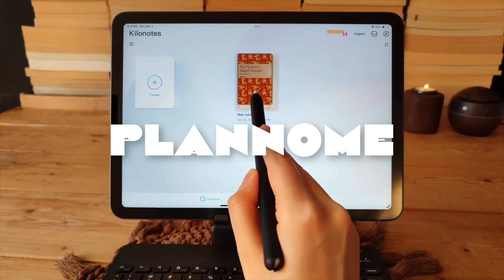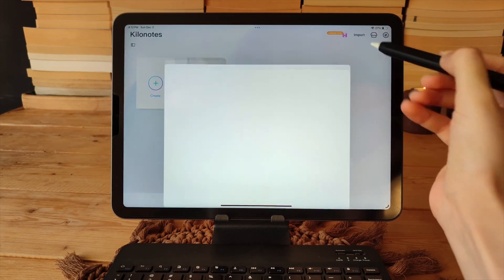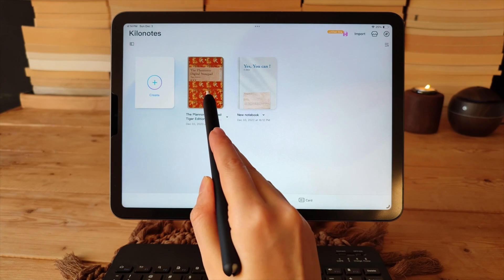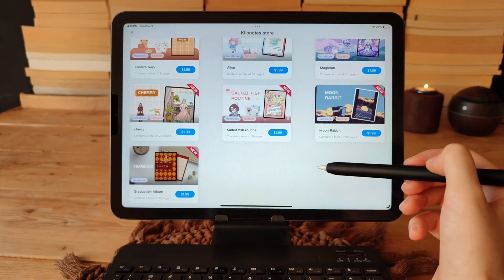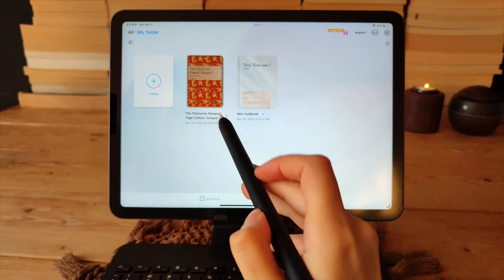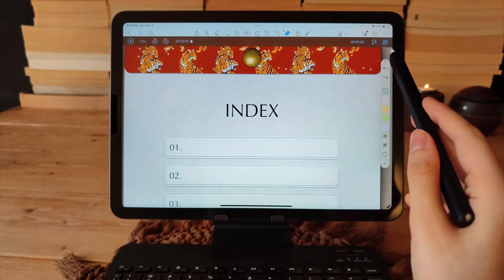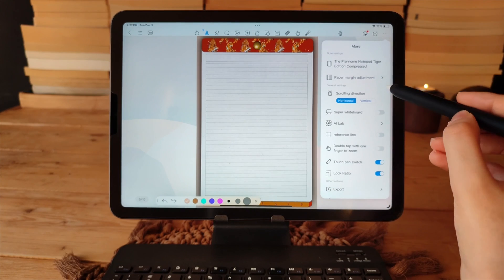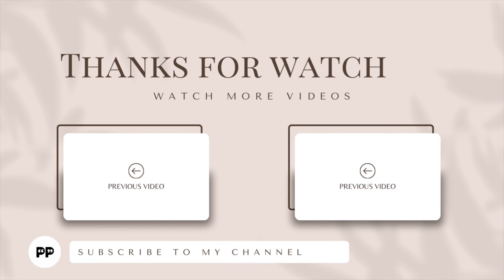KILONOTEs tips & tutorial | Best note-taking app 📓✏️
I switched from GoodNotes to KILONOTES. Check out the amazing features of this app in the video.

📌You can snag a free sample of the Plannome planner by clicking on this link👇🤩